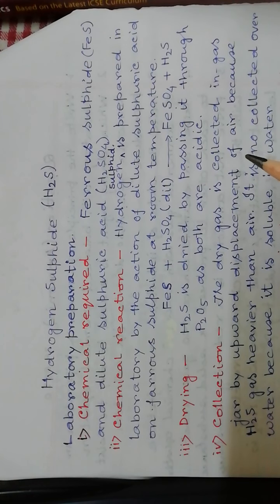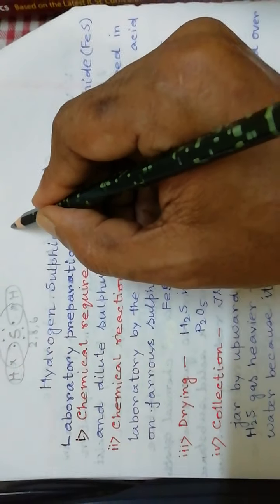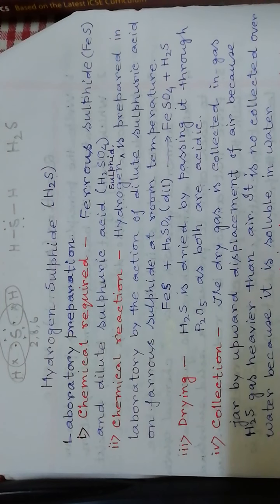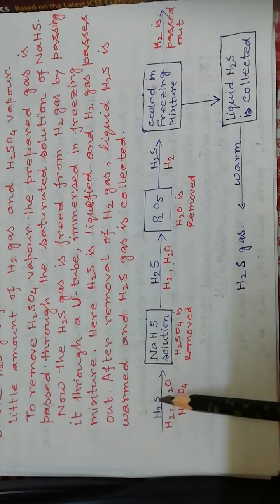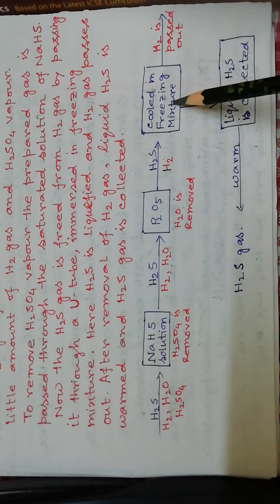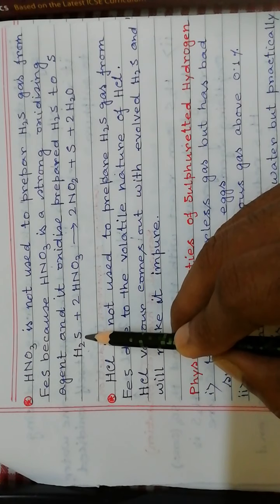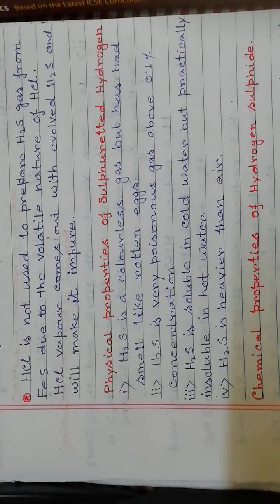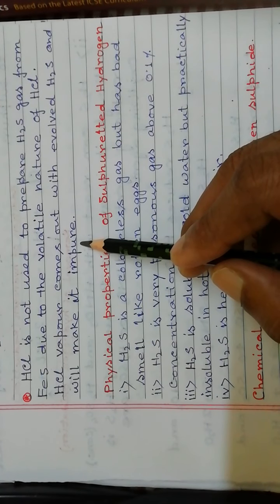Laboratory preparation of hydrogen sulphide gas and its physical properties.